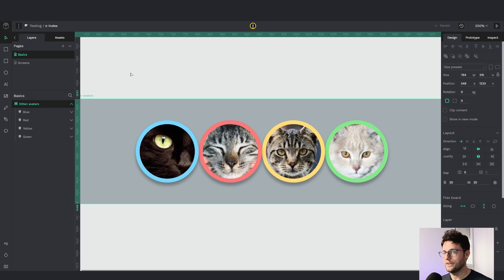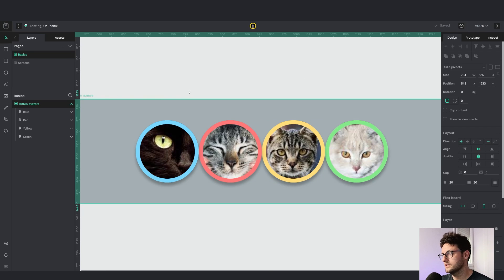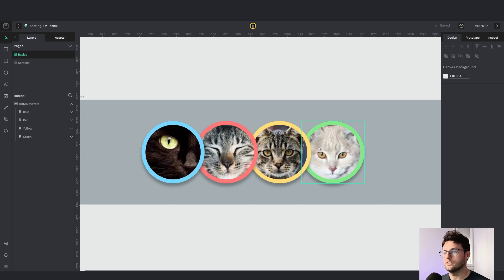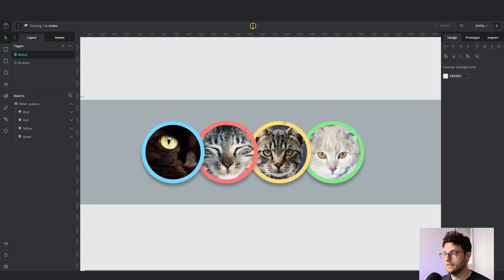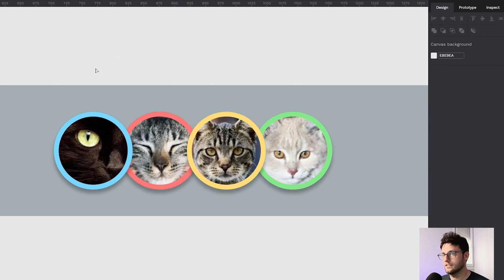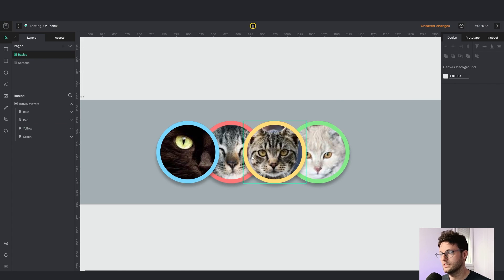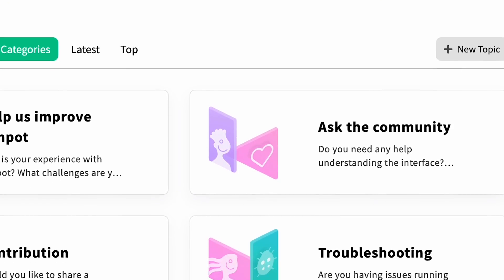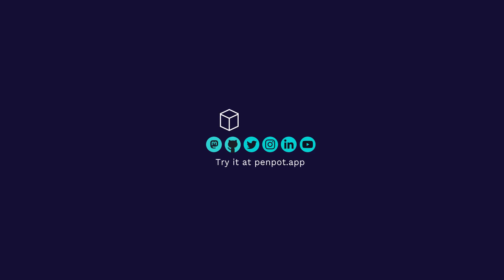Flex Layout Tutorial | How to use Z-index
Release 1.18 | How to use Z-index
With the new z-index option you can decide the order of overlapping elements while maintaining the layers order. This is another capability that brings Penpot Flex layout even closer to the power of CSS standards.

Penpot: Bring Design Freedom For Product Teams.